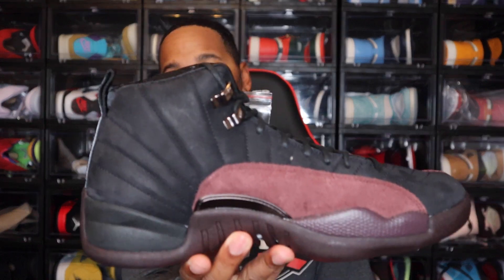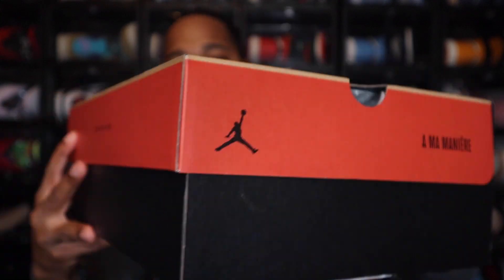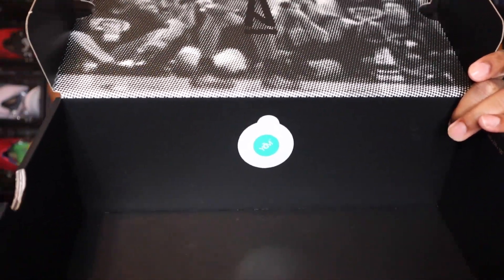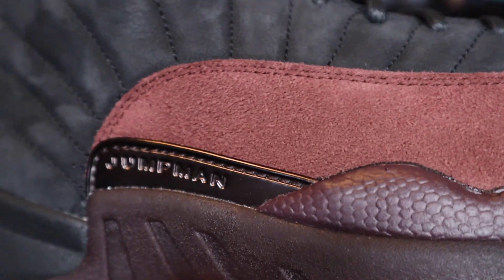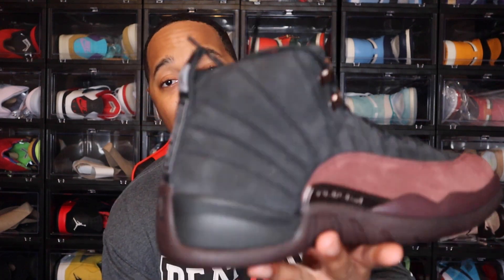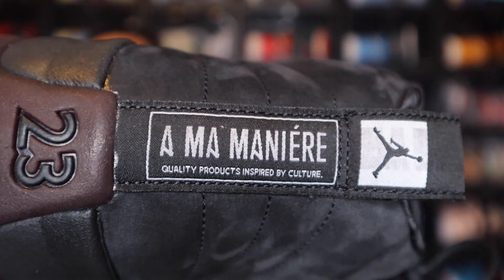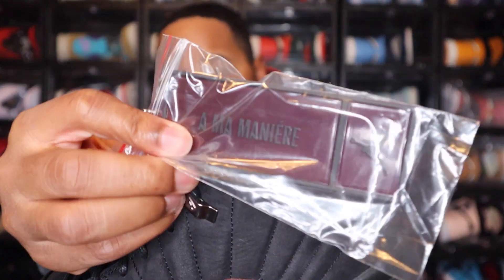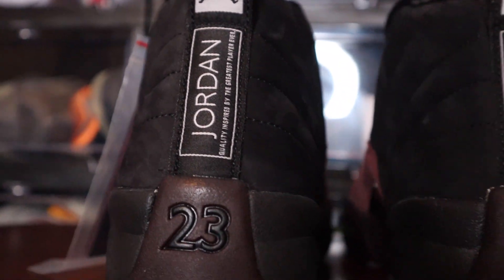FIRST LOOK: AIR JORDAN 12 A MA MANIERE "BLACK" REVIEW | HOW ARE WE FEELING ABOUT THESE???